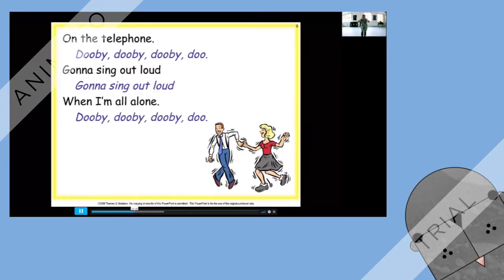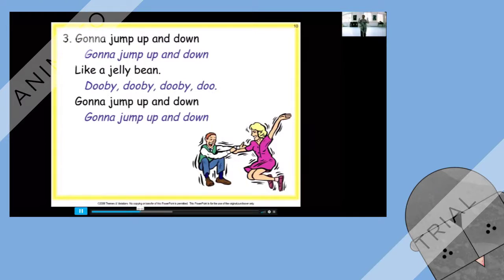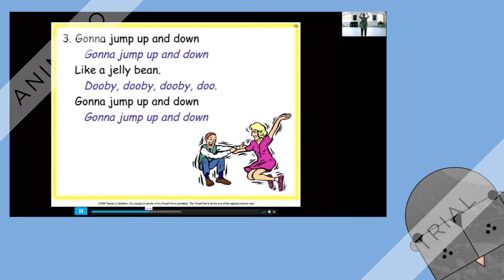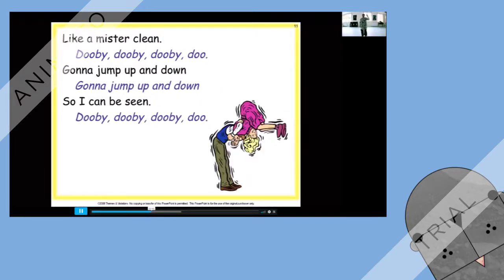"Dooby Doo" song and dance